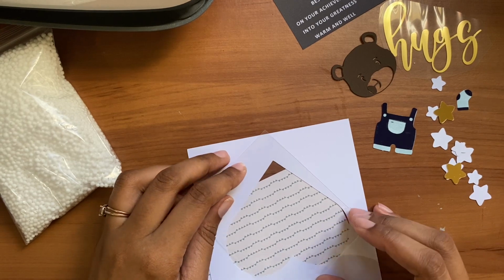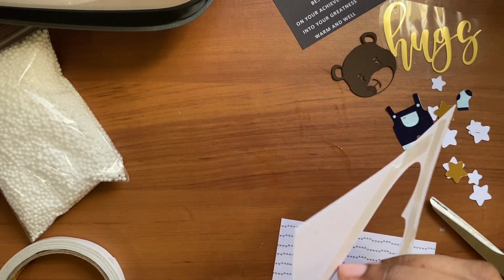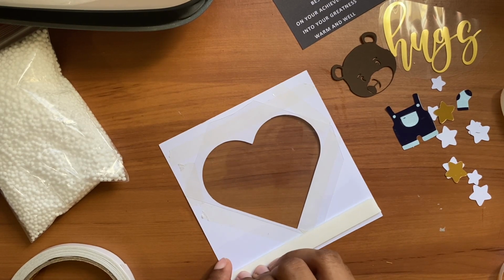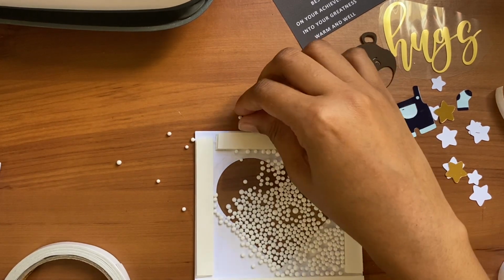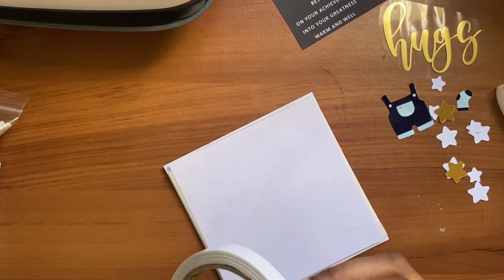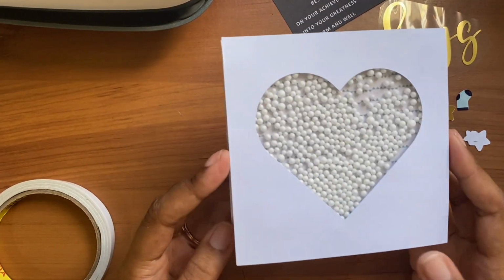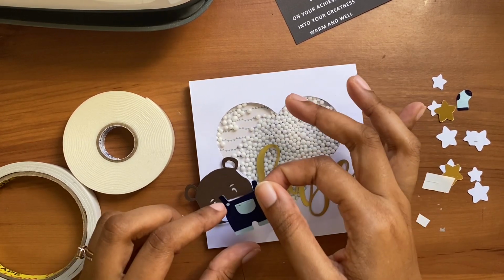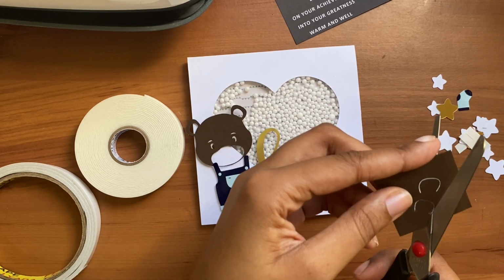How to make a shaker card with foam balls. Easy DIY shaker card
Hello lovelies,

Make this easy shaker card with me.

Here is the link to my supplies
Cricut design space - Clothes Line
Cricut design space - Baby Milestone Bear